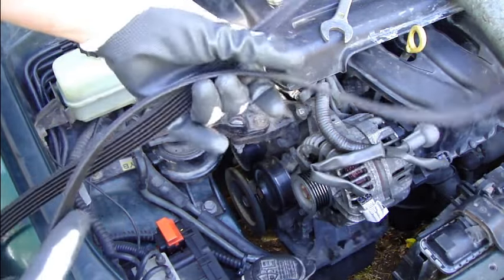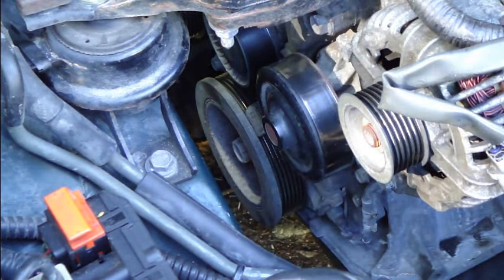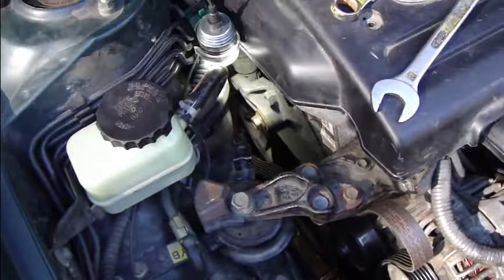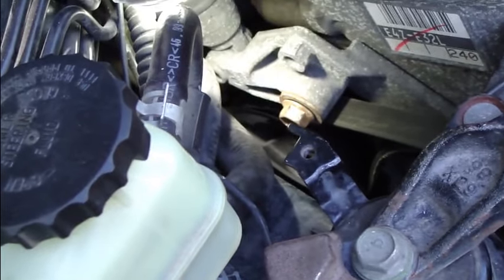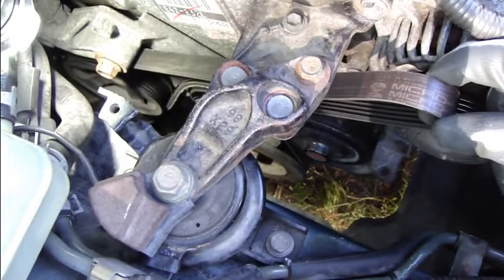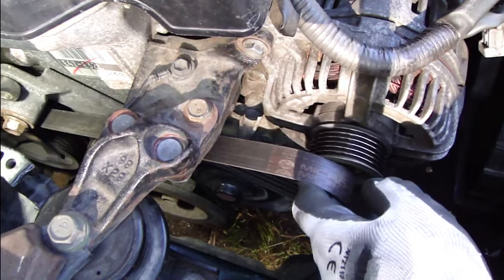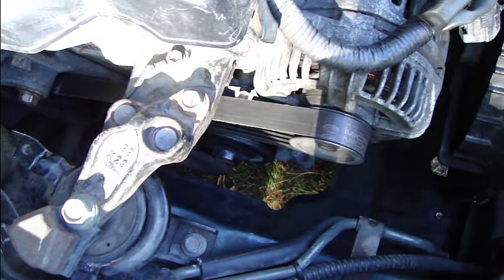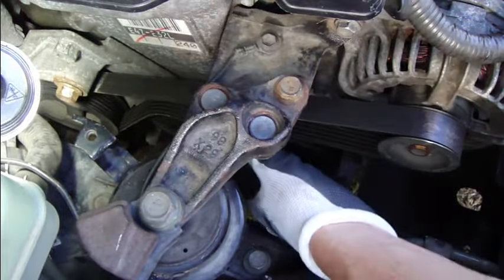How to setup drive belt or serpentine belt Toyota VVT-i engine. VERY DETAILED INFO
How to setup drive belt or serpentine belt. VERY DETAILED INFO
Toyota VVTi-engine. Toyota Corolla years 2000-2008